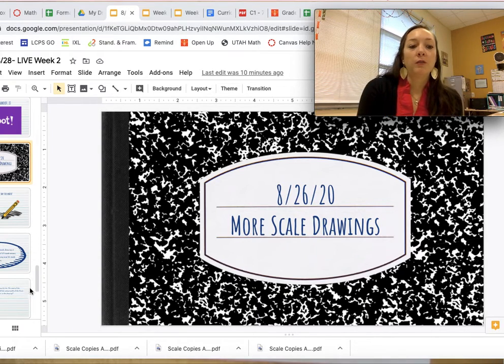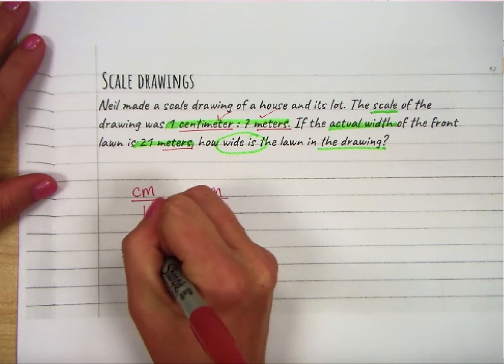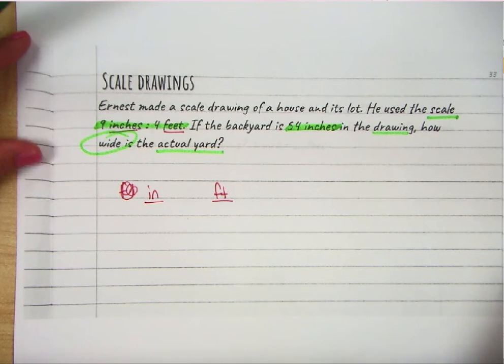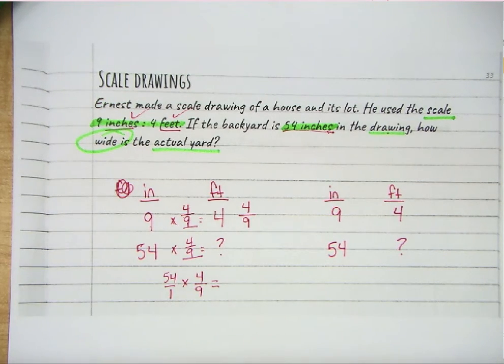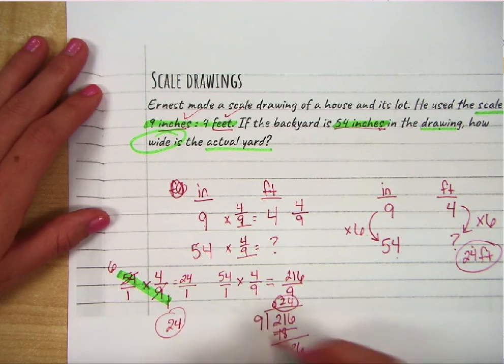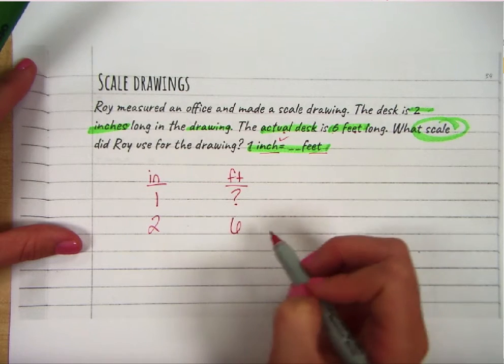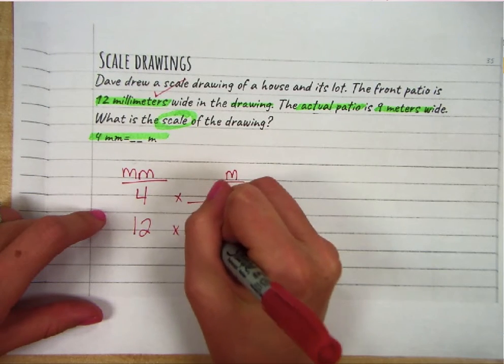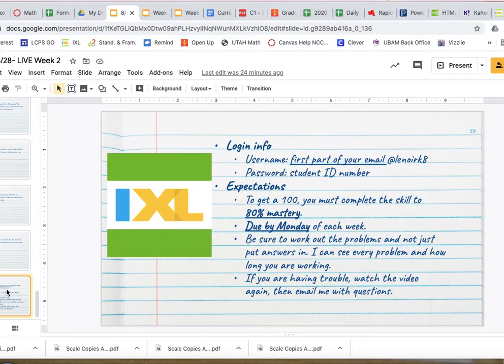8/26/20- Scale Drawings Practice